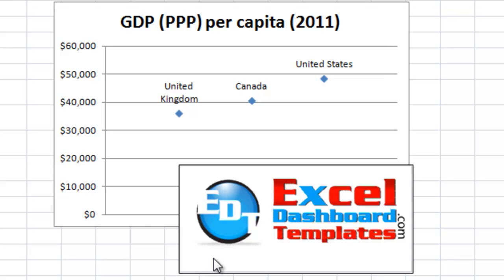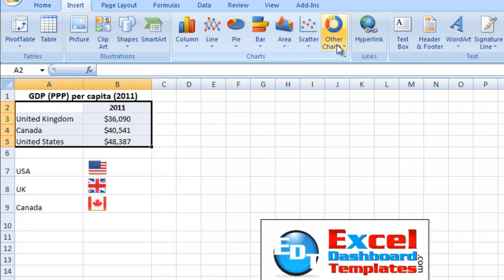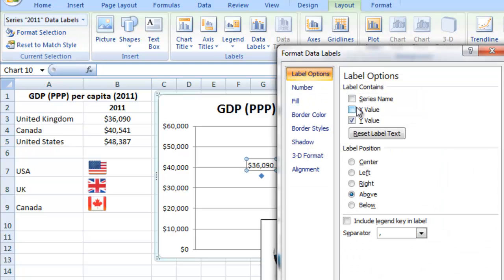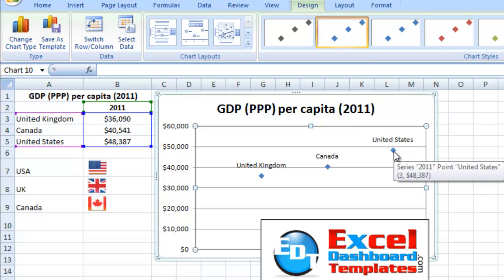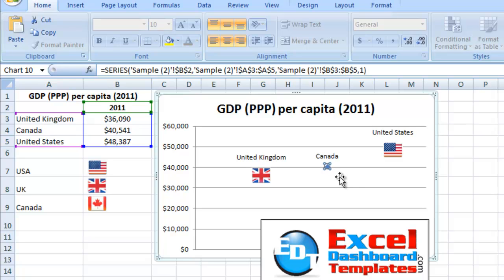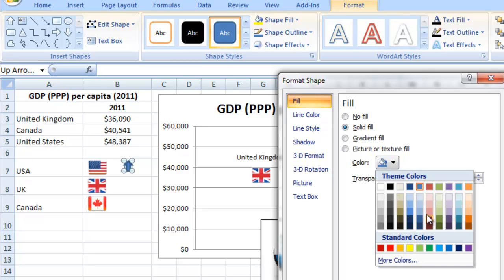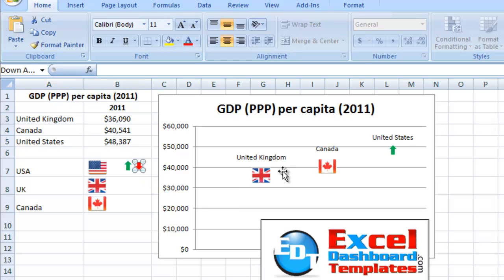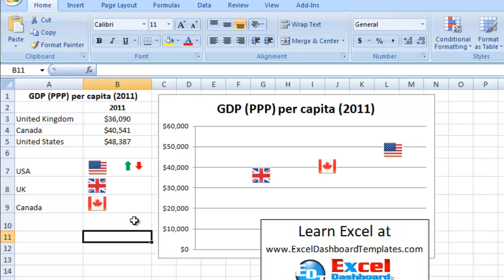How-to Create and Add Custom Markers for Excel Charts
How to make custom data point markers for your Excel Company Dashboard charts